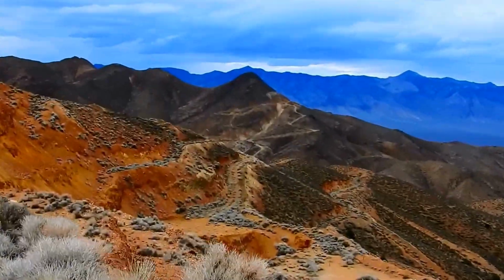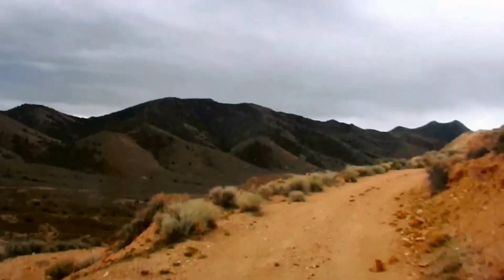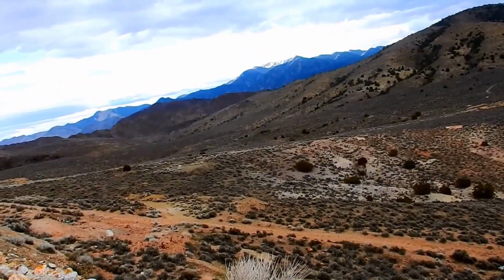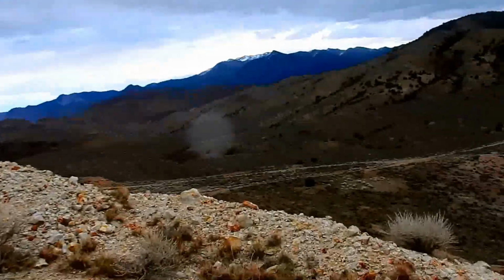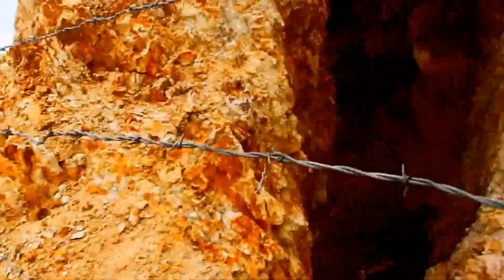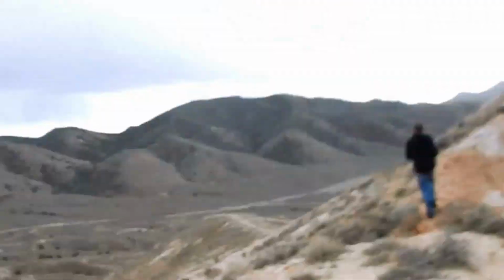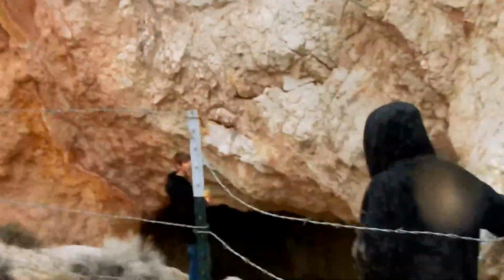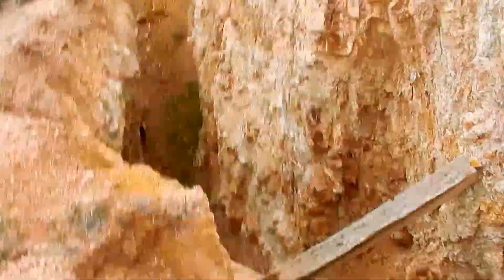Wonder City NV - Part 2 "Exploring Honeycomb Mountain"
Although their were hundreds of claims surrounding Wonder Mountain the Wonder Mining Company yielding more then any of them earning a whopping 6 million dollars. I call the peak honeycomb mountain as the entire geological formation is littered with shafts, tunnels, pits and passageways. The mines resided above the town as it overshadowed the mill below as well. Its a very dangerous mountain quite a few men died within it due to rock and tragic falls. The main mine shaft within the mine descends to a depth of about 1300' perhaps even more. Today many of the mines are collapsed but their are some open shafts held up by old rotted wood beams. One can only imagine that if the mines are this dangerous now imagine how they were over a 100 years ago?